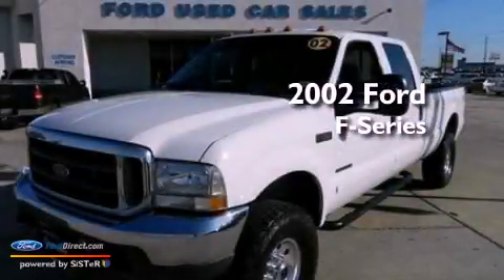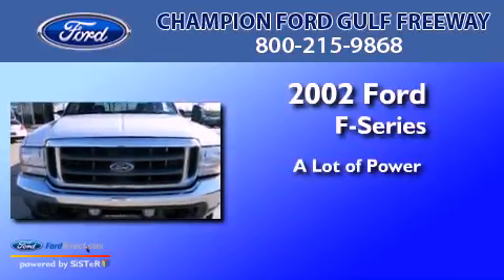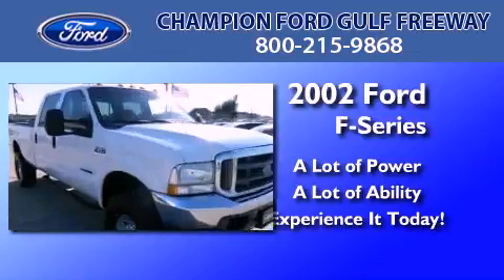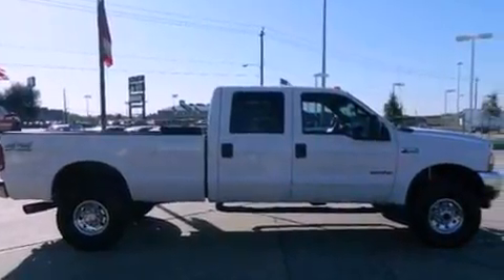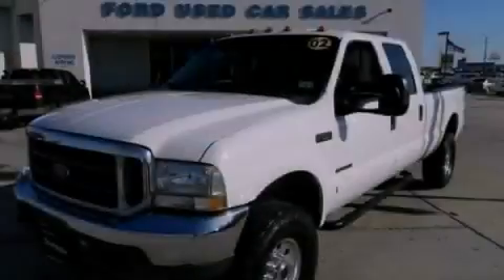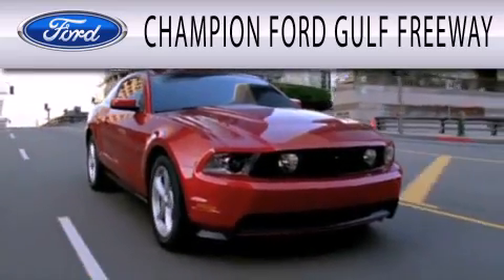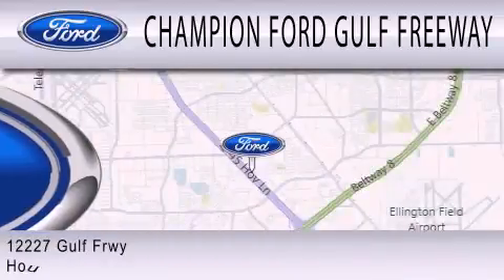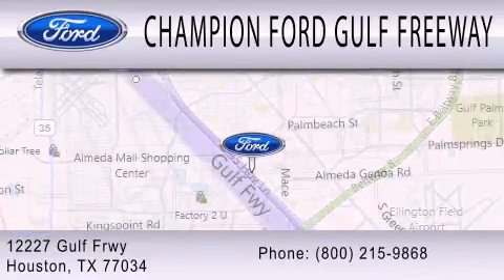2002 FORD F-350 Houston TX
Year : 2002
 Make : FORD
 Model : F-350
 Engine : 7.3L V8

 Exterior : WHITE
 Miles : 198,645
 Interior : TAN
 Stock : 2ED10421